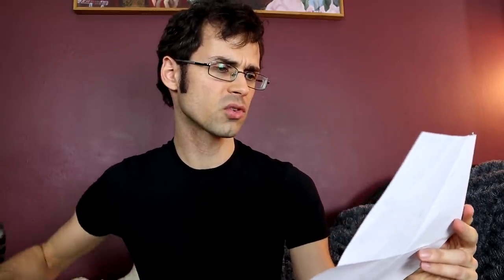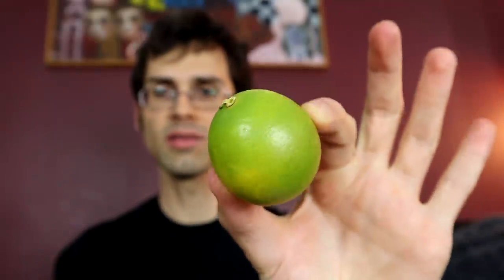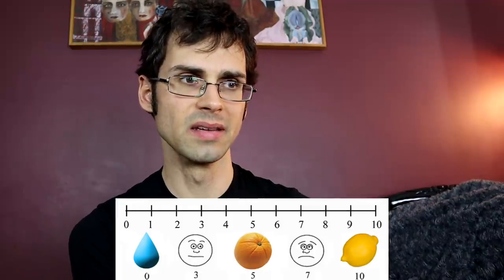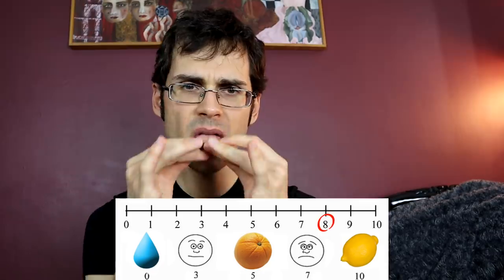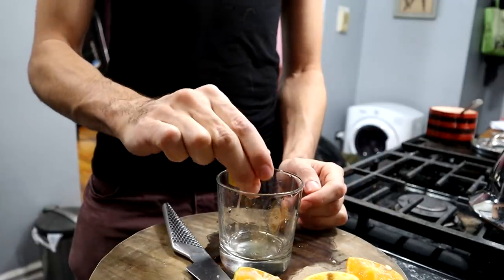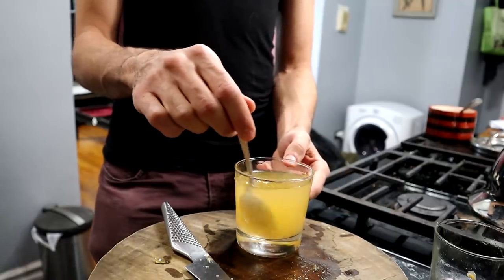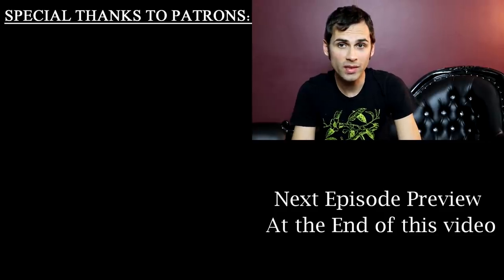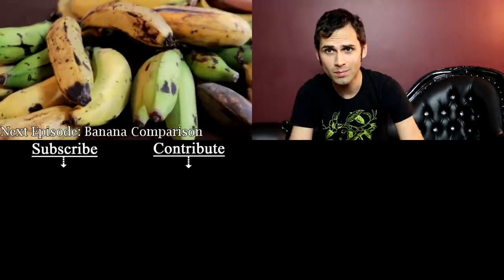RED LIME Review - Cat Ruins Video - Weird Fruit Explorer Ep. 346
Review of an interesting citrus hybrid of a kumquat and a Rangpur lime... also featuring a special guest appearance by my cat Vostok.

+ See EXCLUSIVE videos! Get REWARDS! Help the channel GROW! ALIVE on the INSIDE: